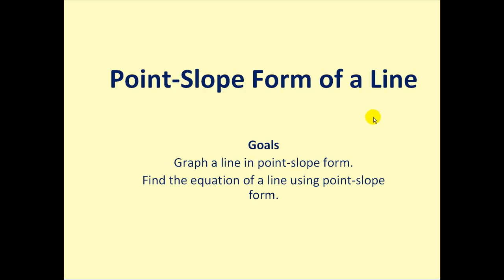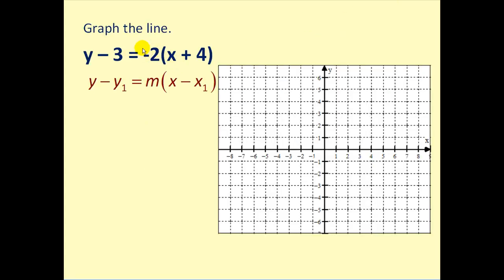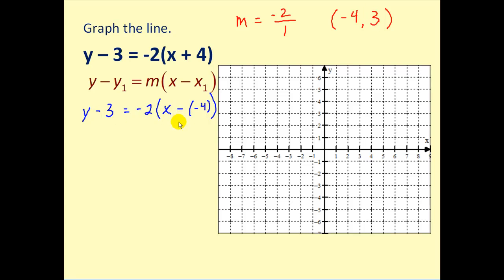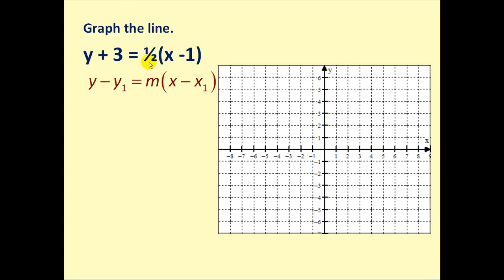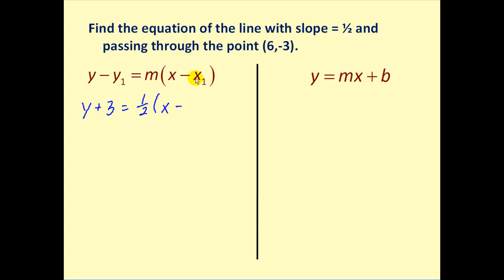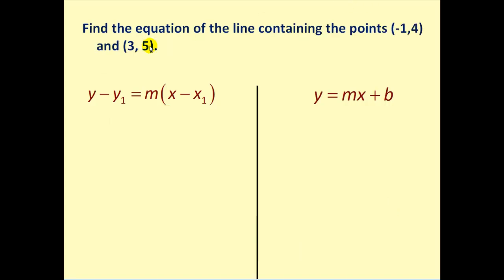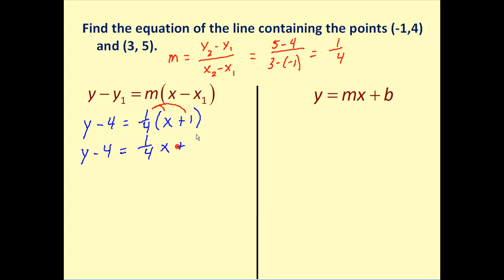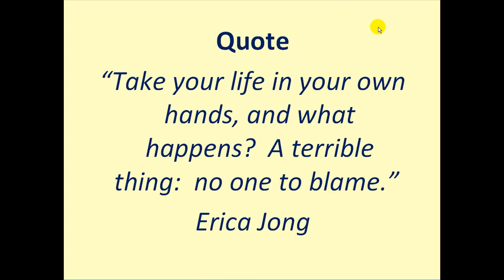Point Slope Form of a Line